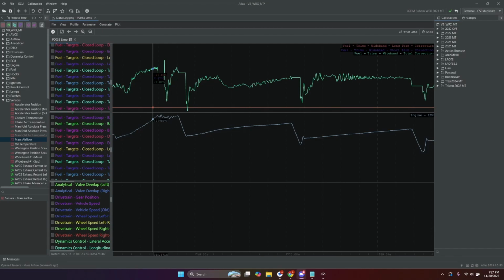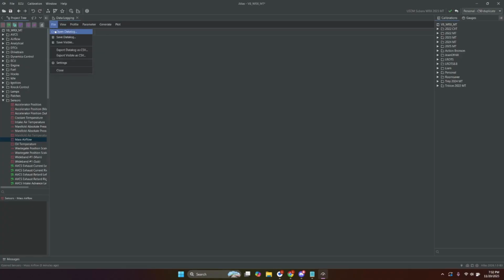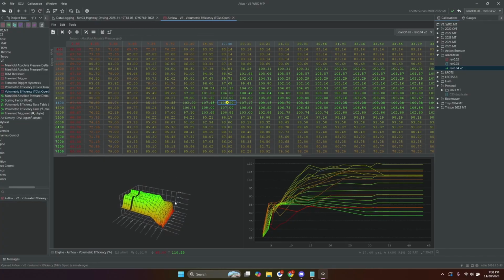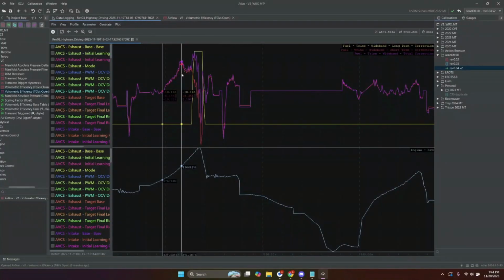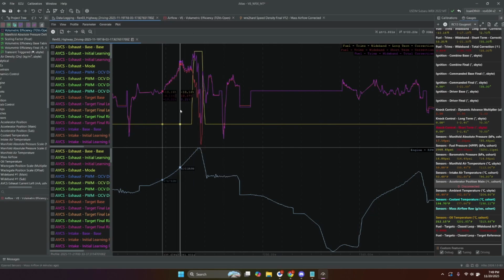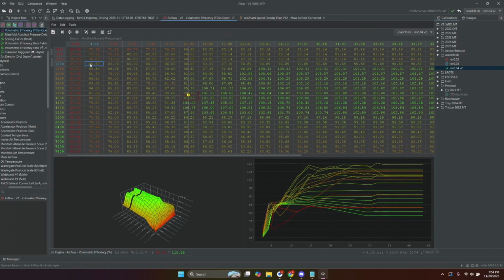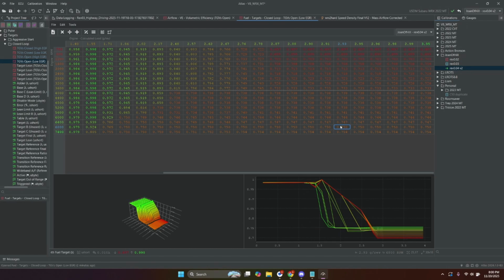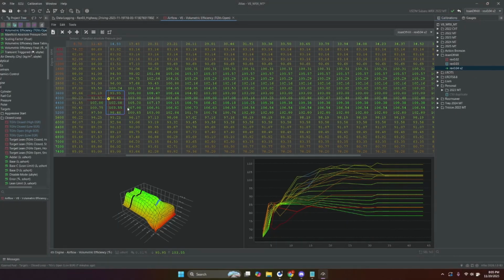Second Custom Features Webinar | Speed Density On A VB WRX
A Webinar about Speed Density on the VB Wrx. We do get a bit off topic but there are some good tips and information you can learn. Join us in the fun.